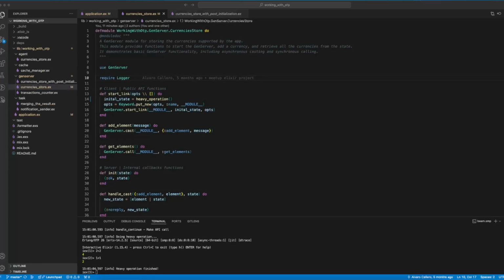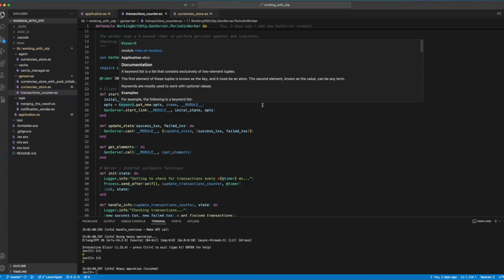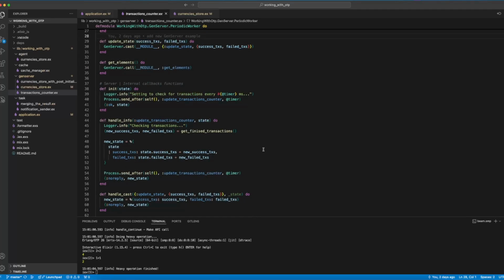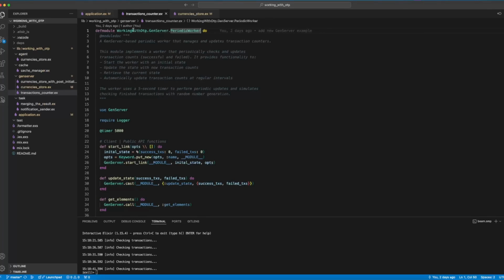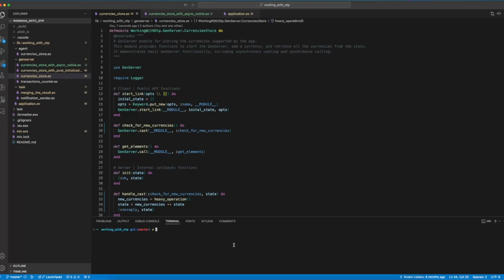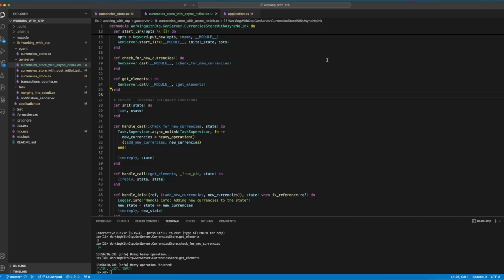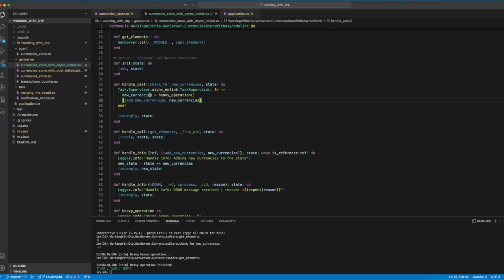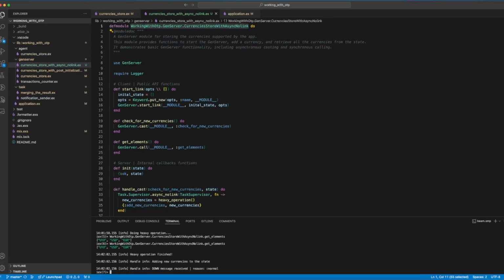GenServer with Alvaro Callero (Part 2)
Upskill with Learn Elixir - Fast Track to Senior Status